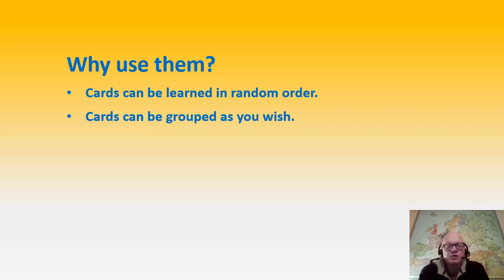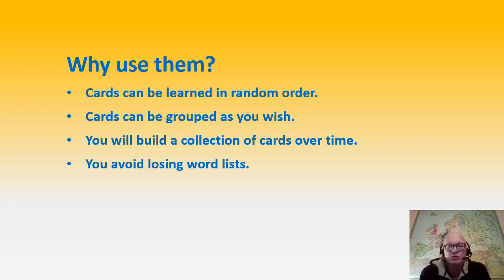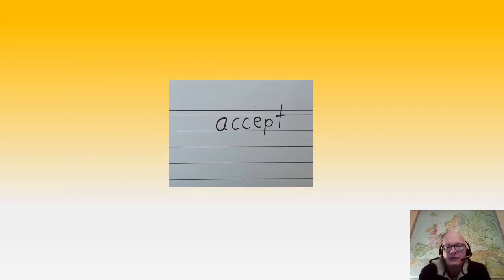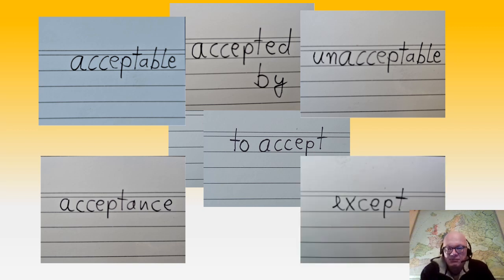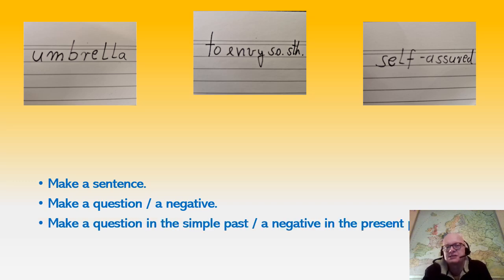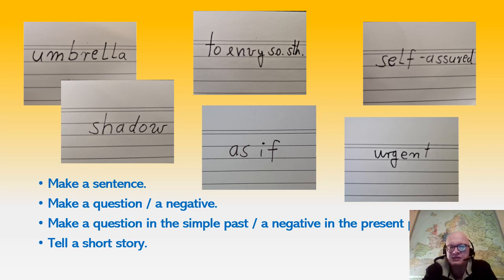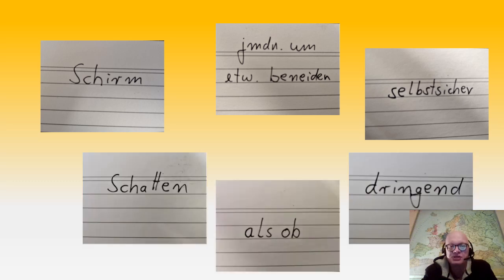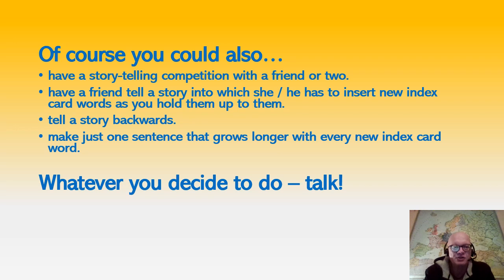PPT Learning new words using index cards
Some tips for using index cards efficiently to build your vocabulary. Do it today!